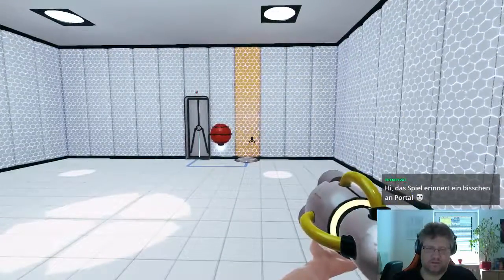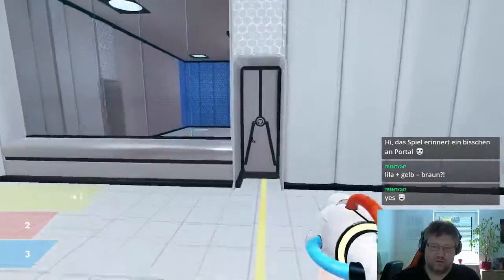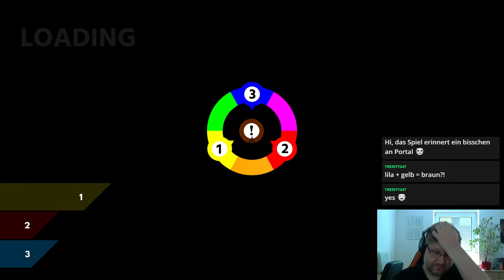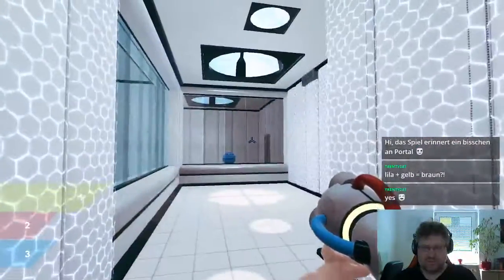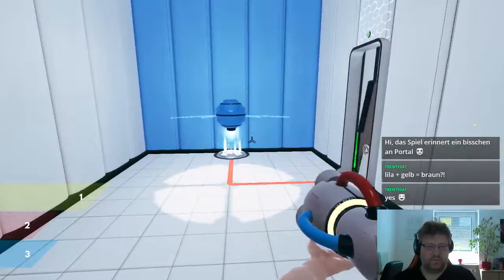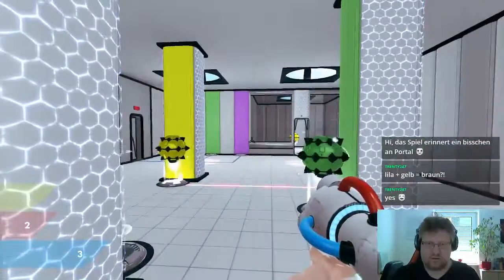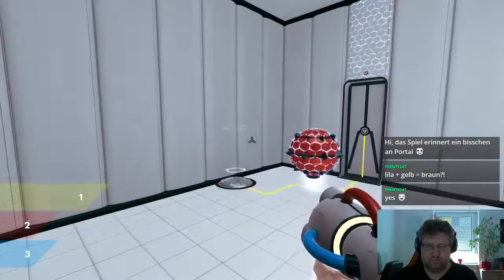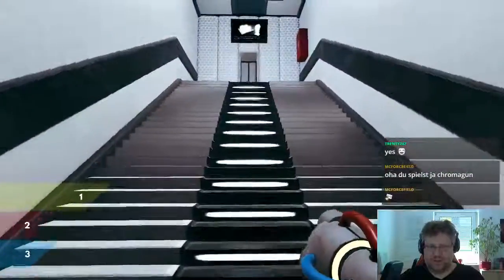Judeau plays: ChromaGun - Part 2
Judeau plays Pixelmaniacs' indie color puzzle shooter ChromaGun.